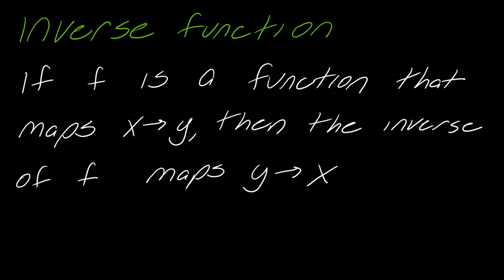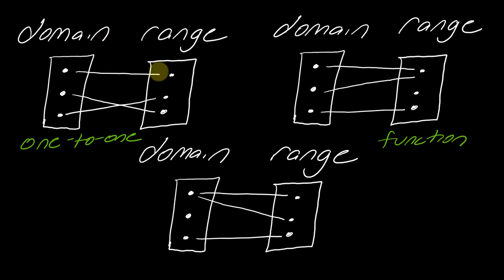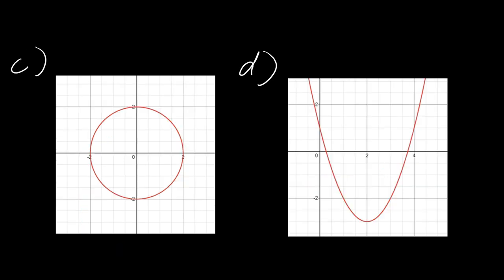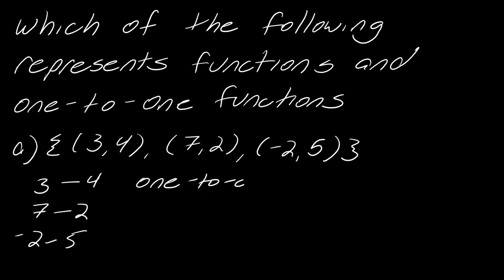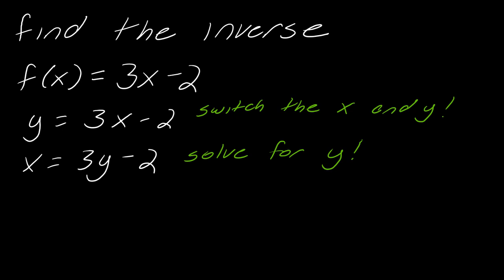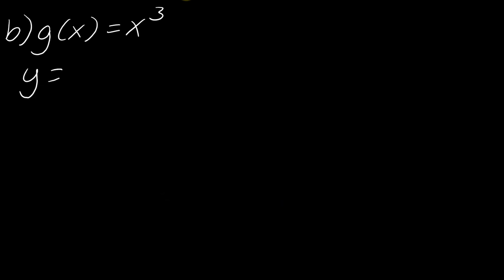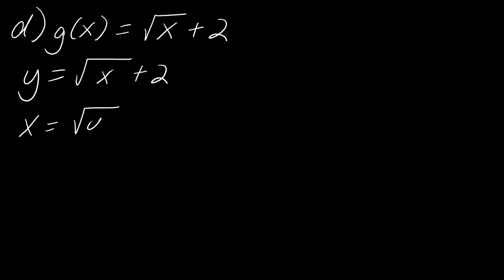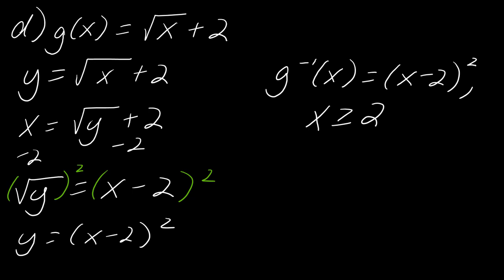Quick Review: Inverses of Functions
A review of inverse functions for the ALEKS placement exam